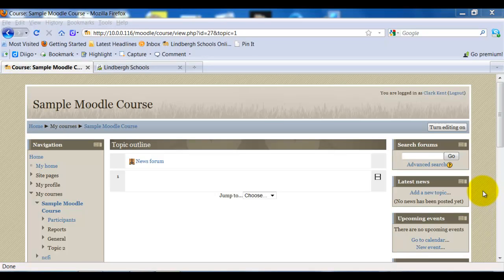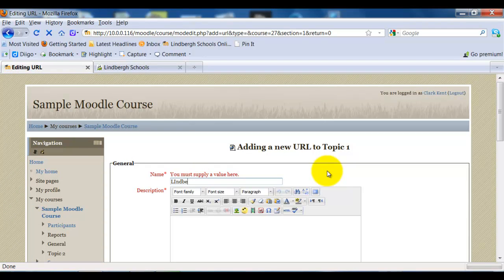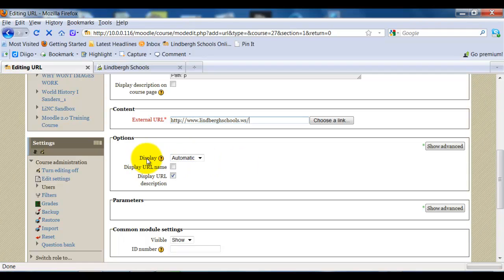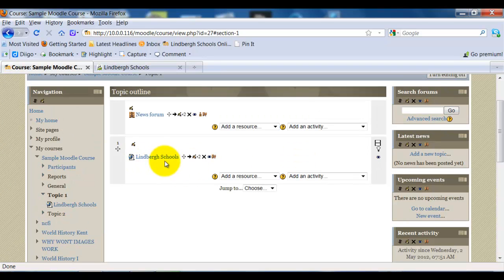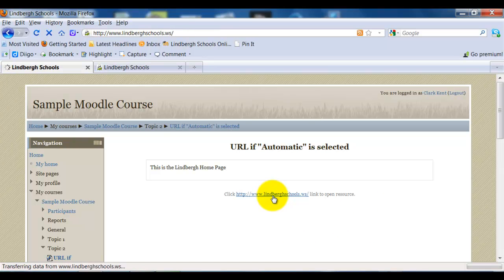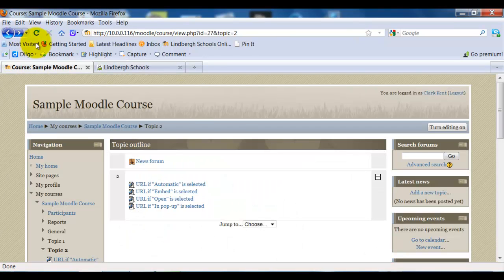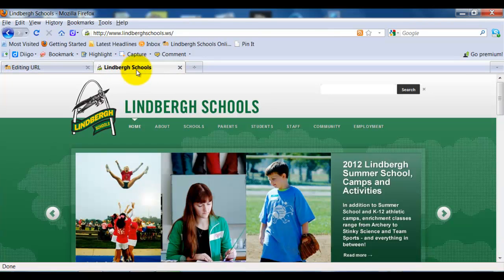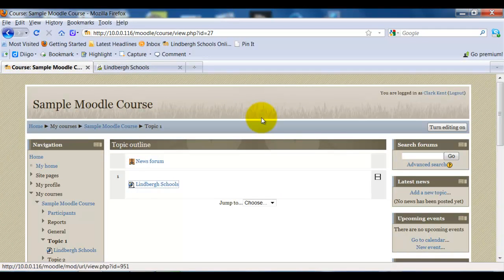Moodle 2, Adding a URL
How to add a URL to a Moodle 2 Course